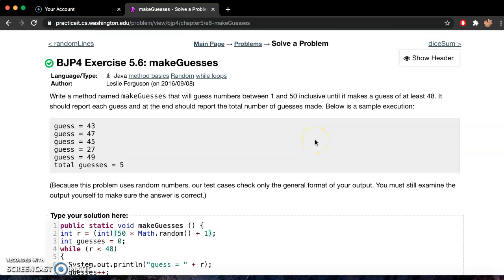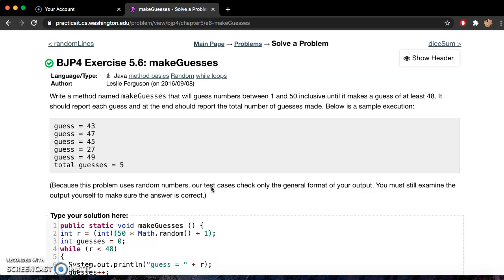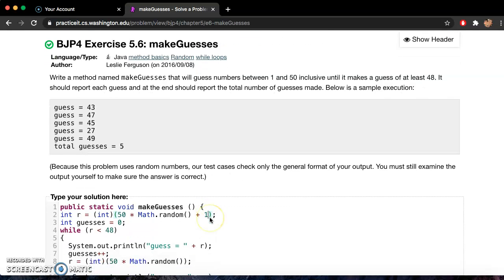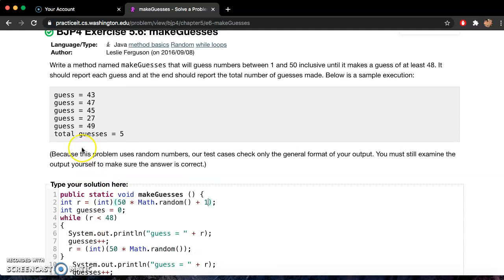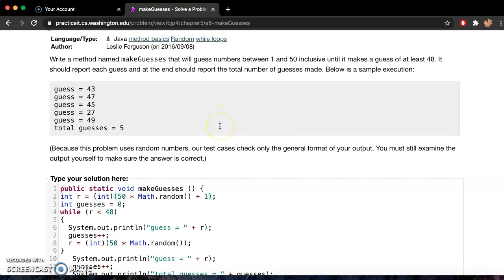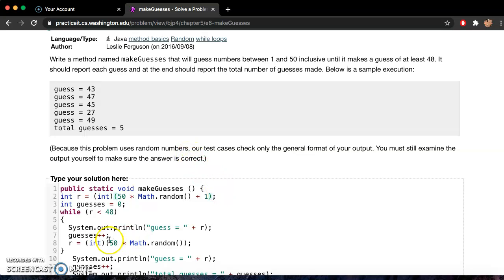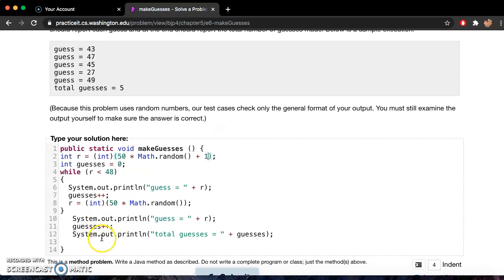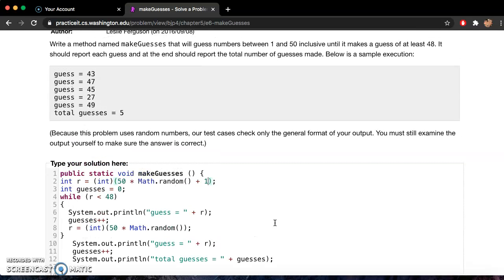makeGuesses java walkthrough